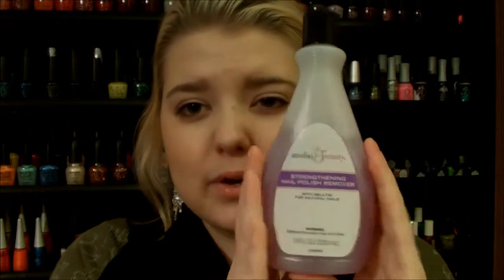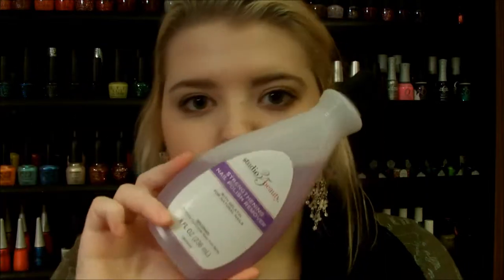How To: Remove Fake Nails!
How to Apply Fake Nails: COMING SOON